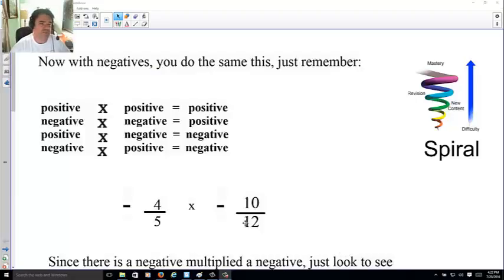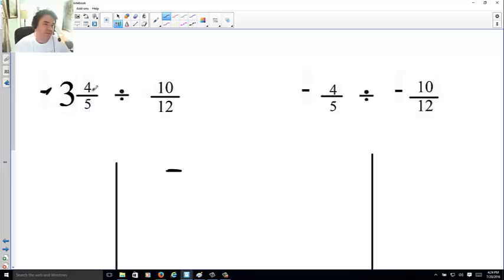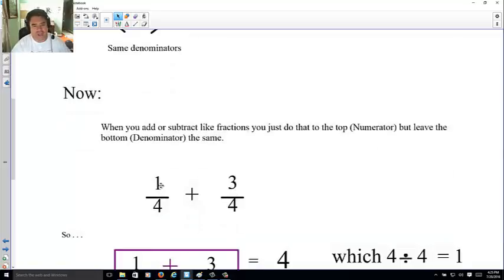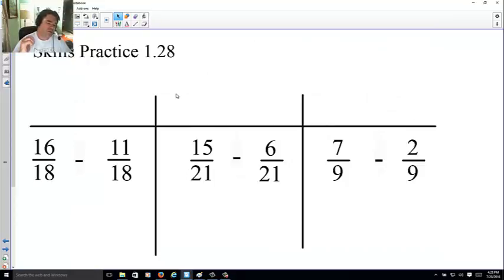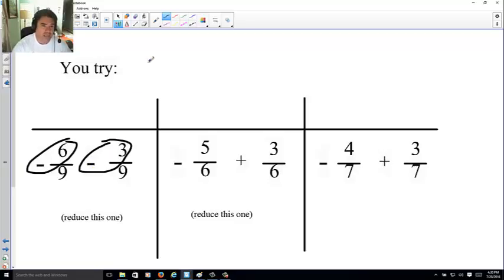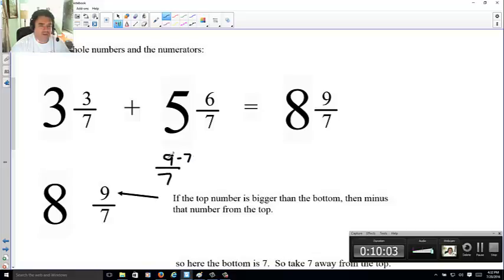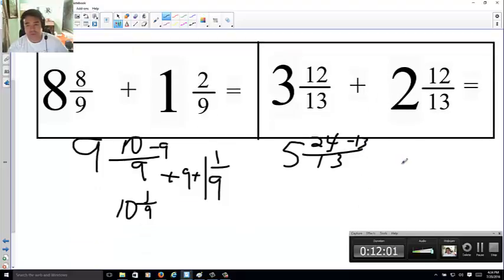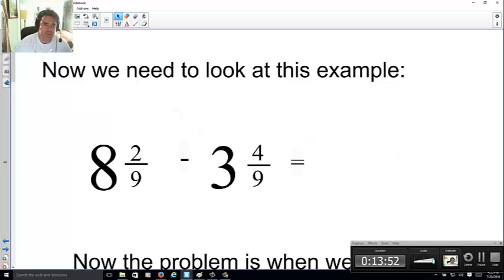1.1H Common Core